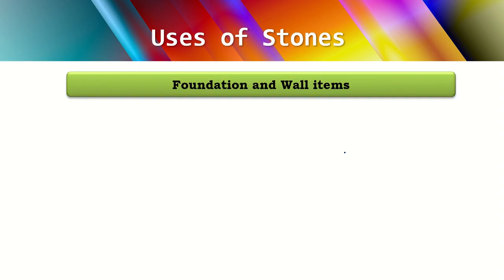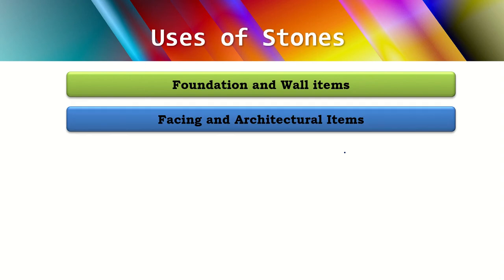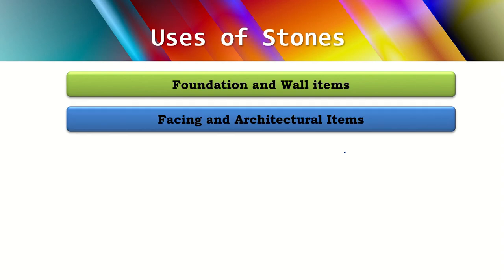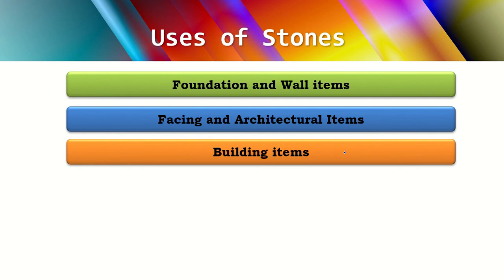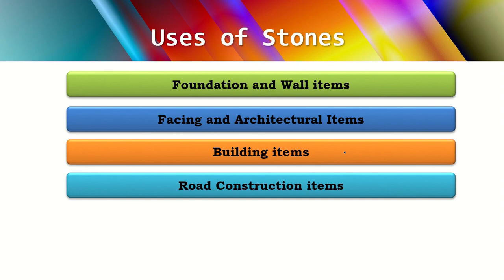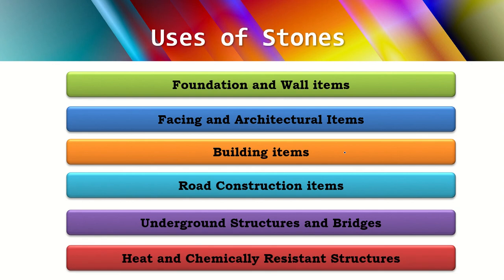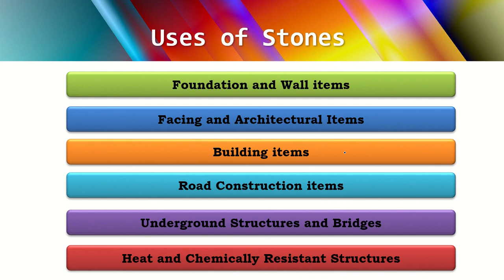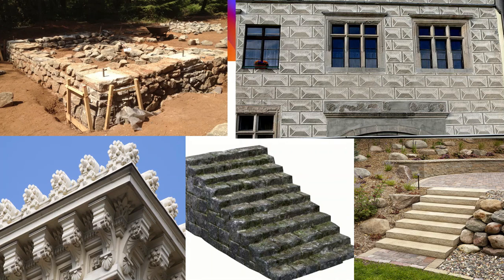Uses of stones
This video explains clearly the uses of stone as a building material